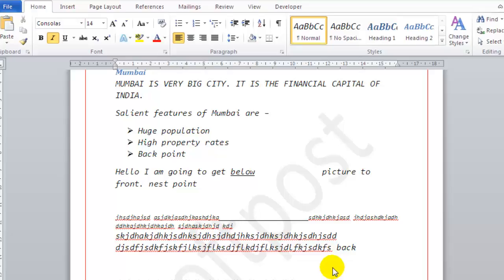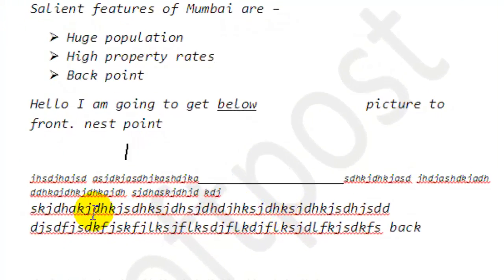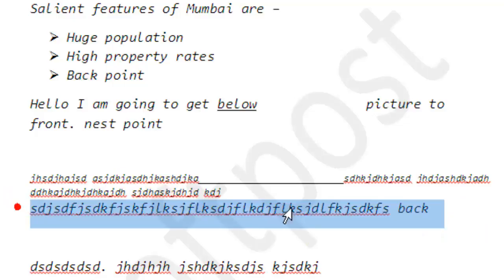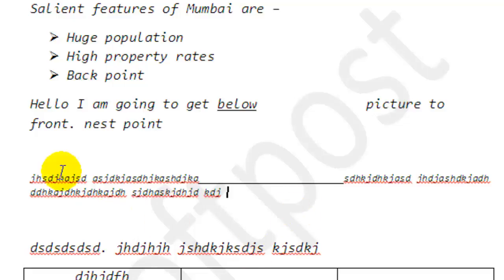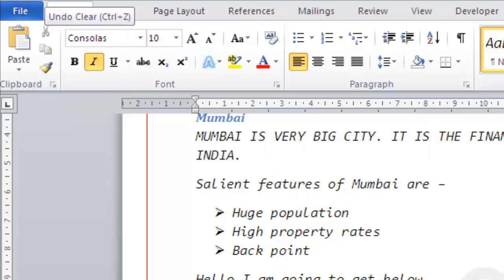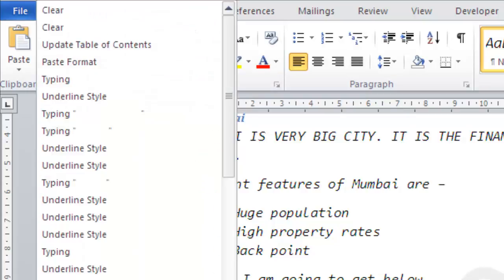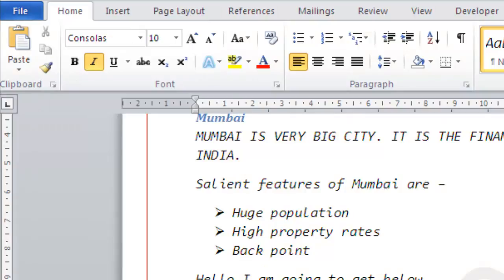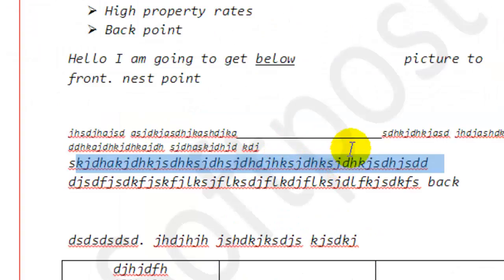How to undo in Microsoft word